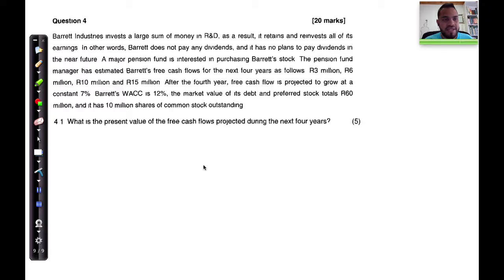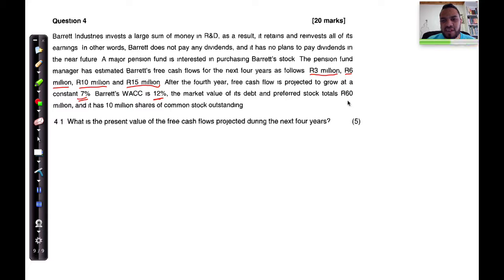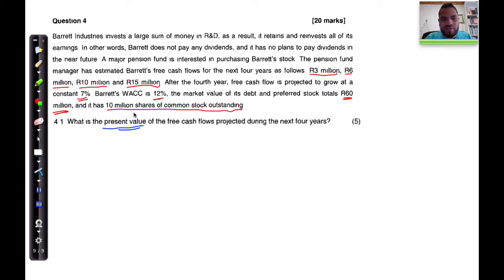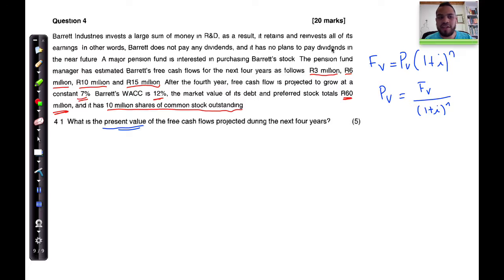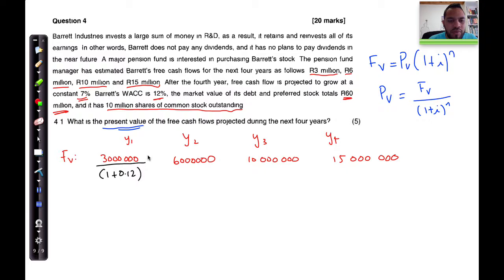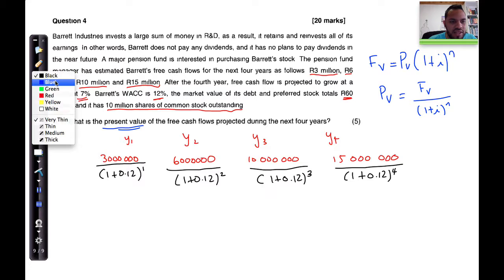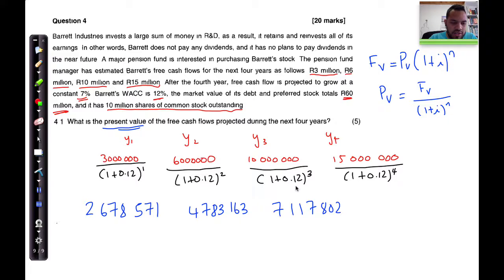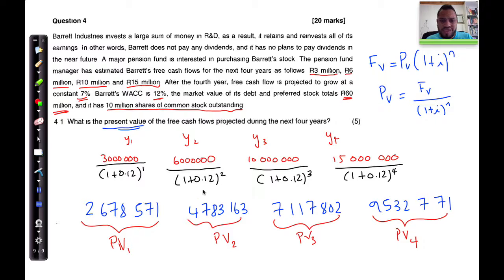201701 MBL922N Exam Q4.1 - NPV, WACC and Stock Valuations